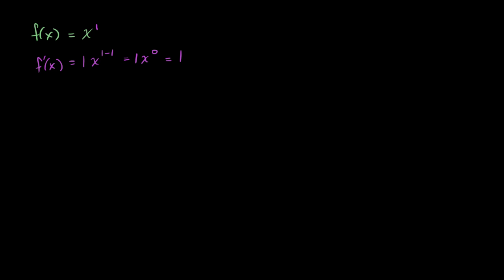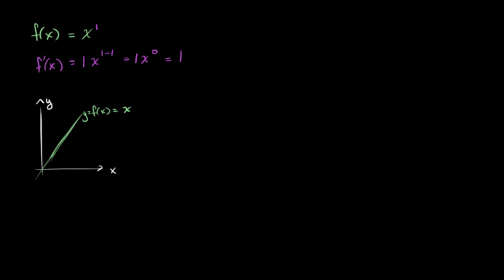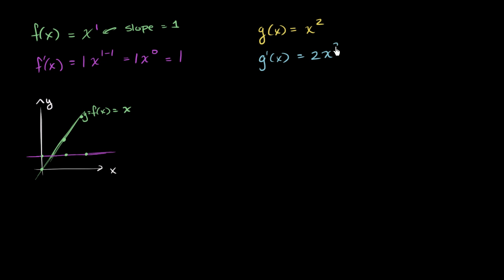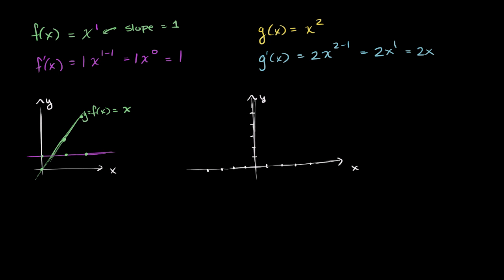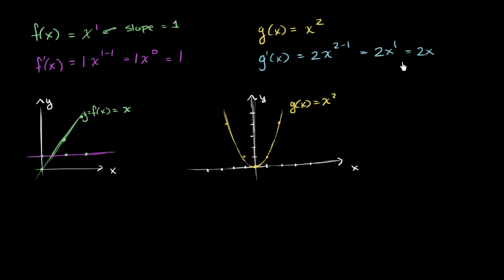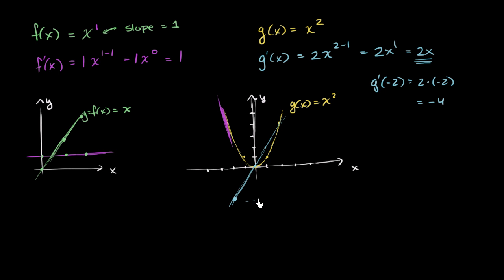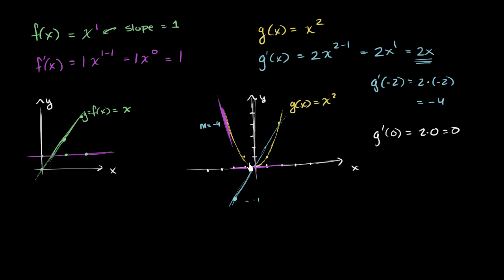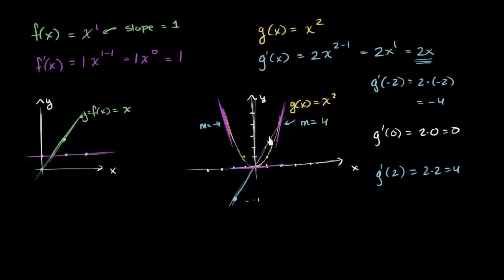Justifying the power rule | Derivative rules | AP Calculus AB | Khan Academy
Courses on Khan Academy are always 100% free. Start practicing—and saving your progress—now

Before actually proving the power rule, Sal shows why the power rule makes sense by considering the derivatives of x_ and x_. Created by Sal Khan.